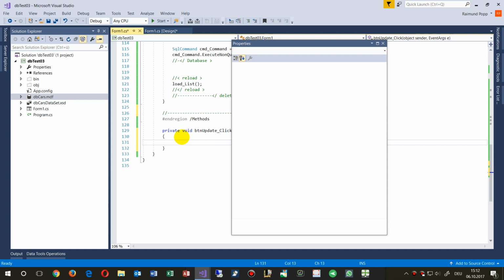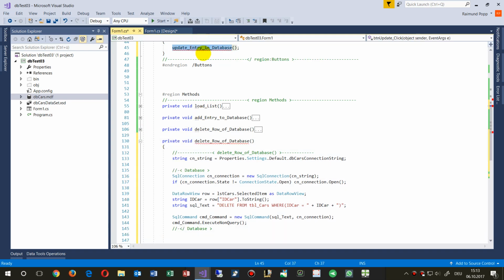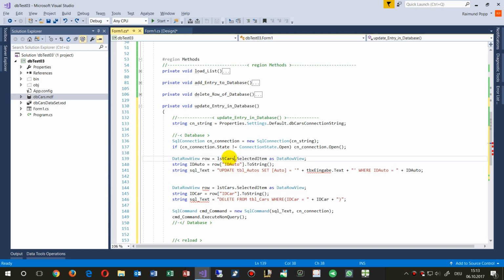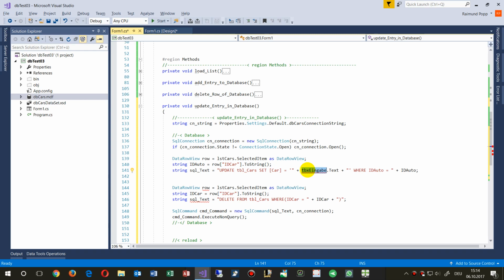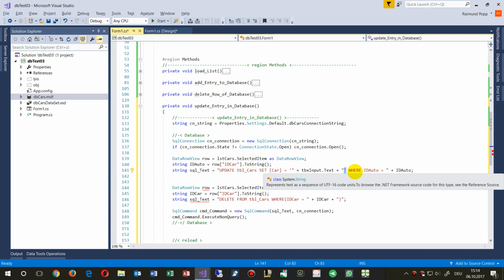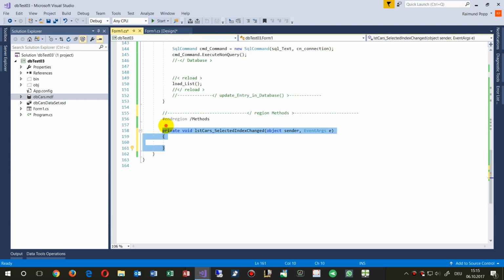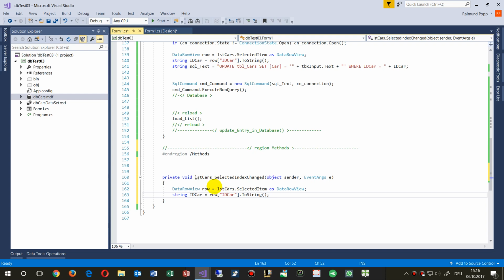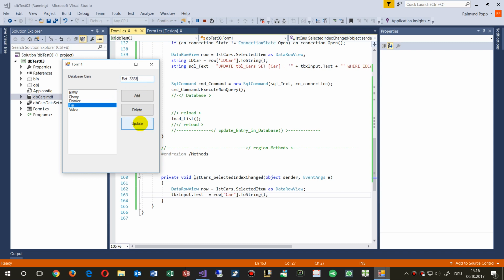Update Record in a Table with SQLCommand. Local SQL Database in C# Part 5